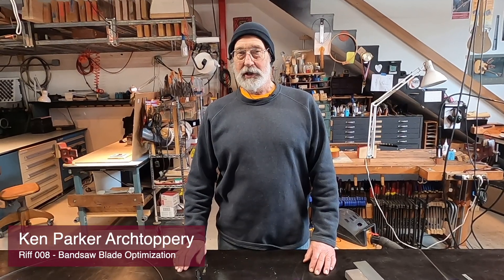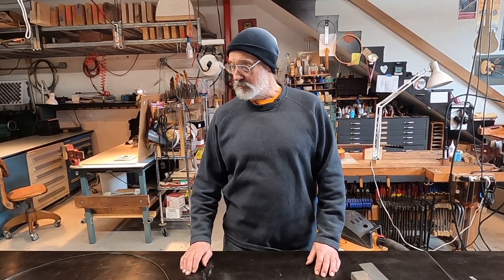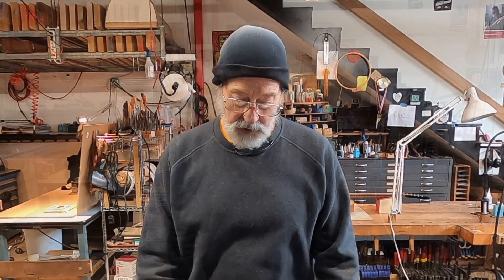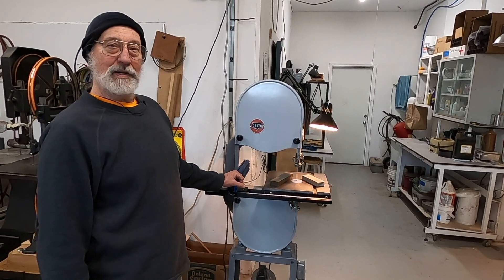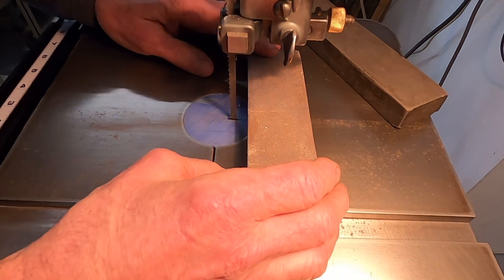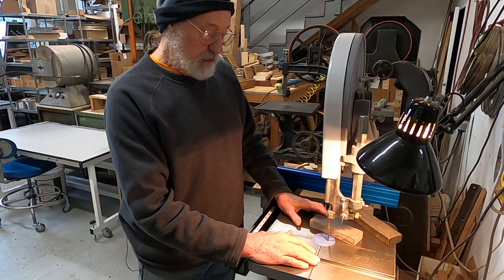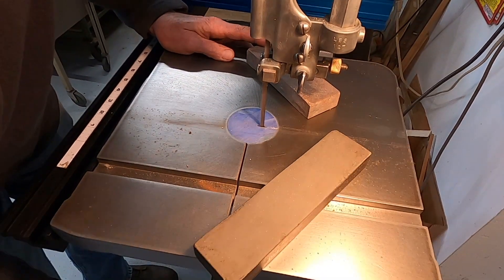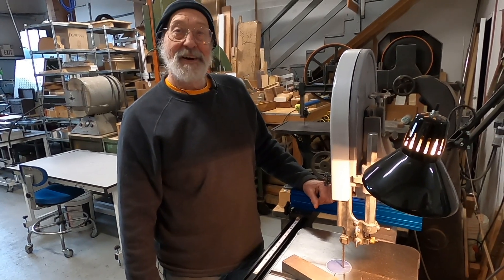Ken Parker Archtoppery - Riff 008 Bandsaw Blade Optimisation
Here's an easy way to hone a new bandsaw blade to get noticeable improvement in the quality of the cut surface, while extending the life of the guide blocks-yet another good example of how the pursuit of woodworking requires us to learn how to cut metal!